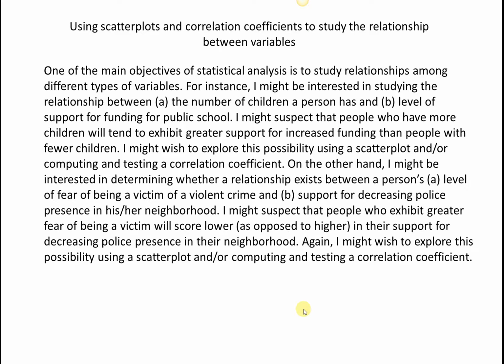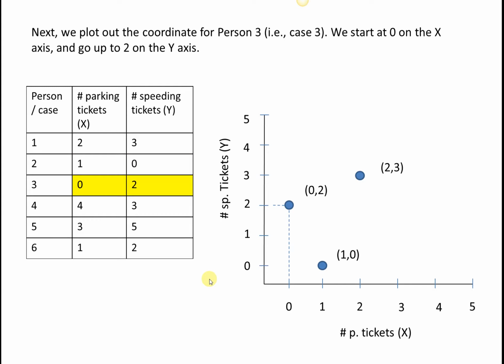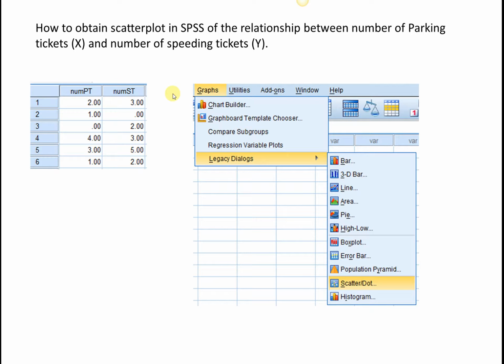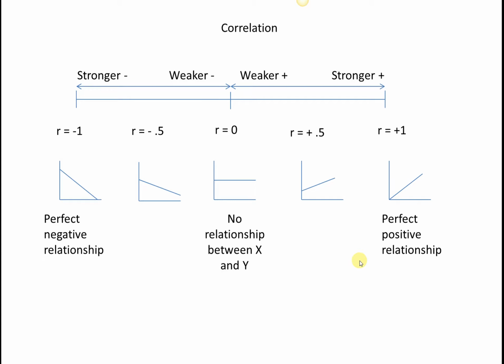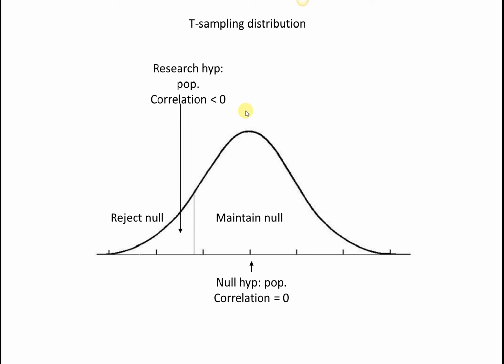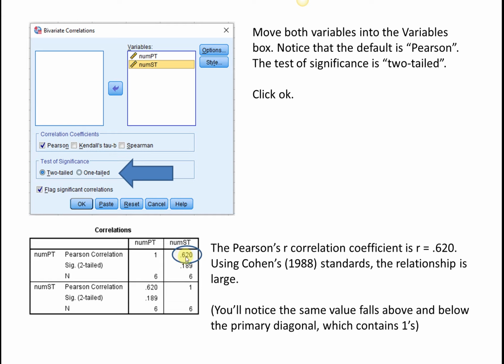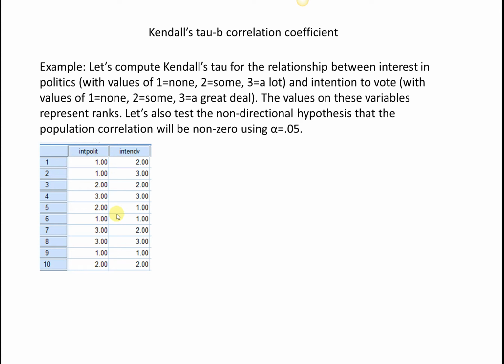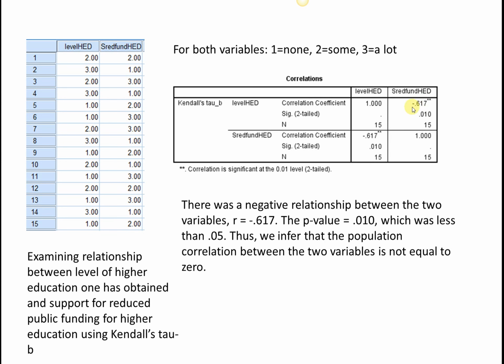Scatterplots and correlation